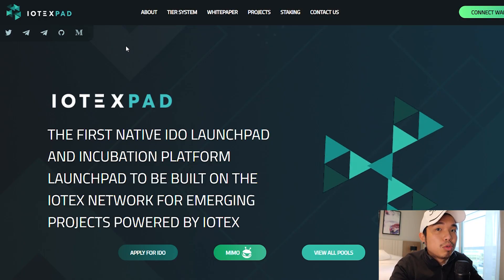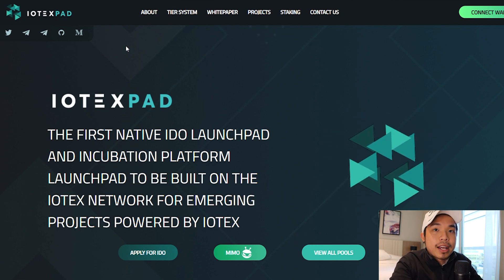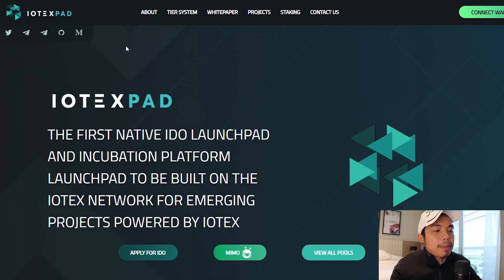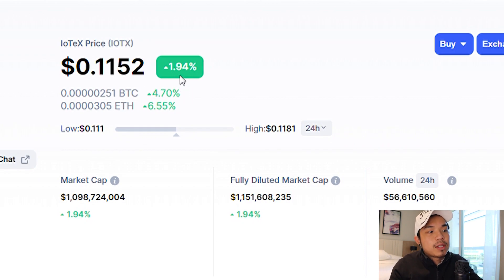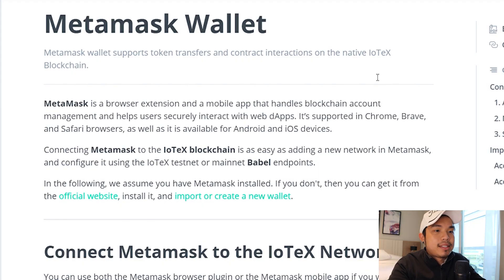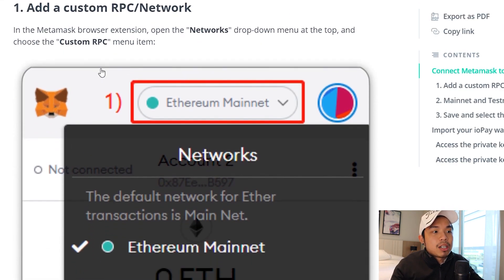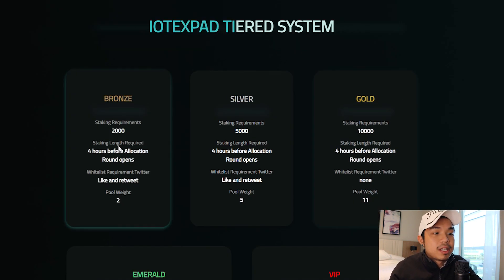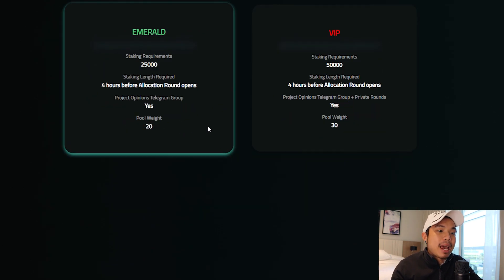IoTexPad HIDDEN GEM ! GAME CHANGER for IoTex Blockchain ! IDO SOON !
In this video, I will be reviewing Iotexpad.